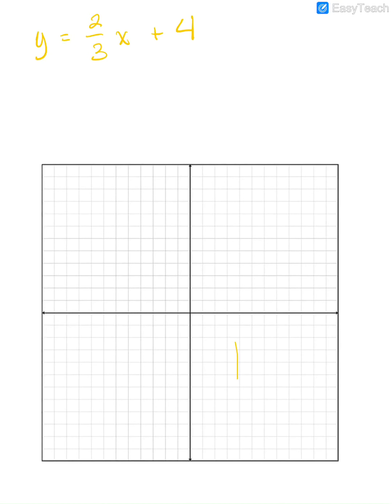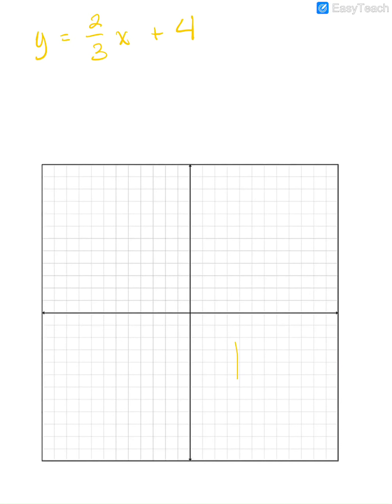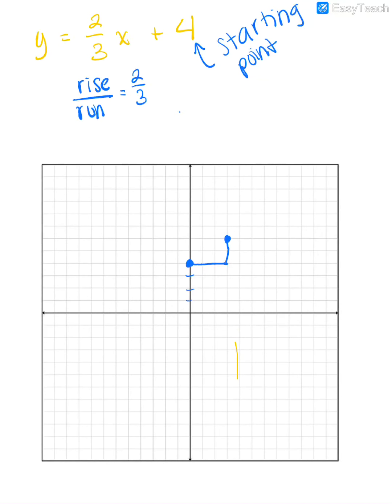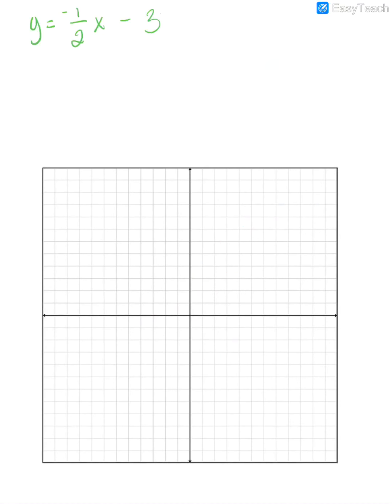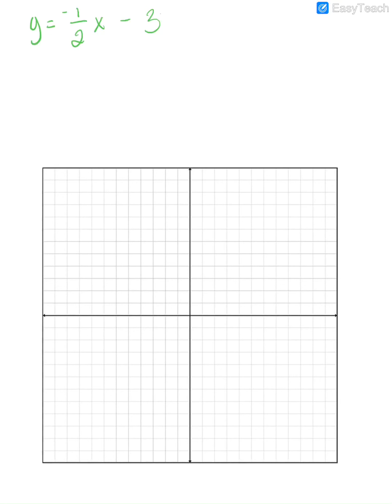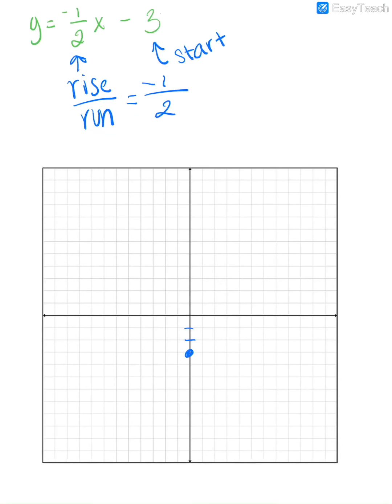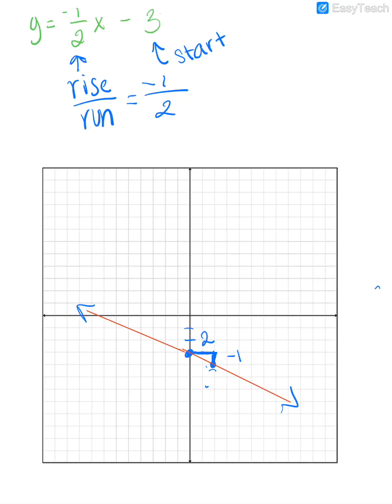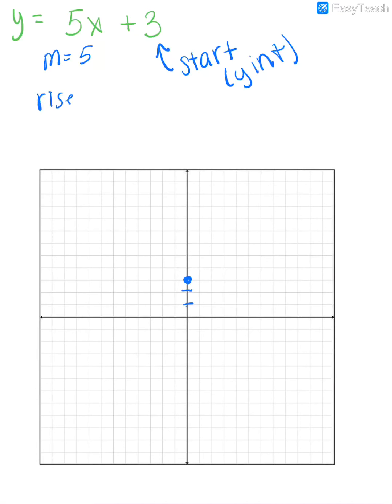Notes on graphing linear functions